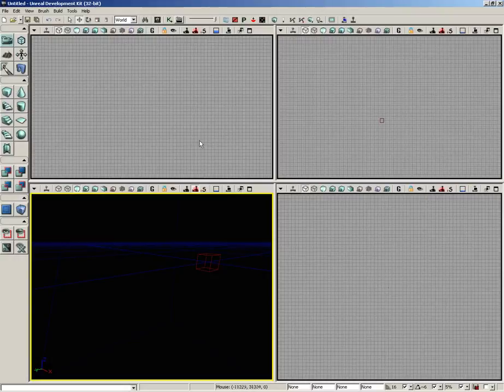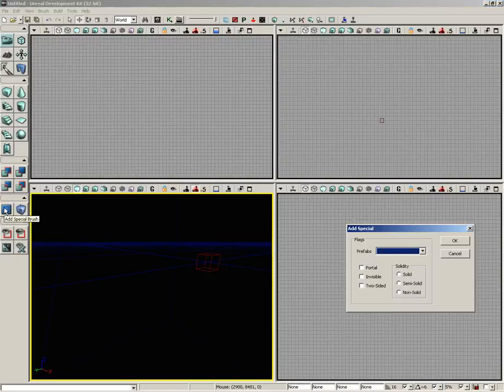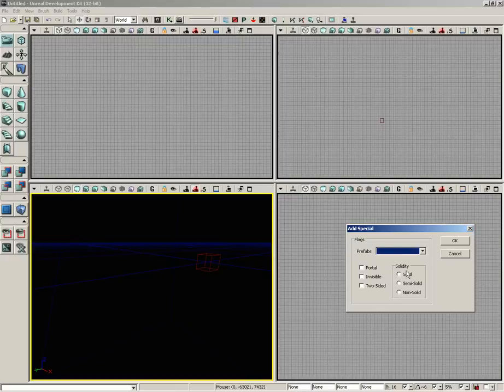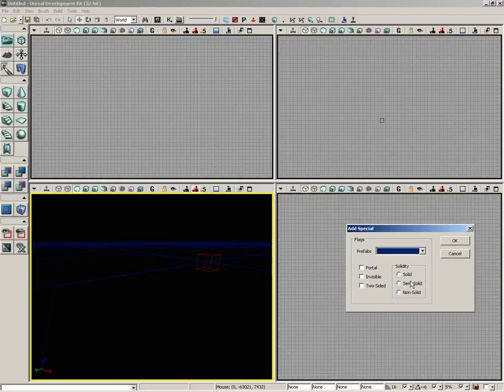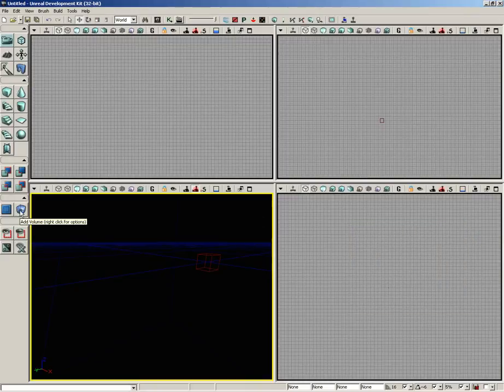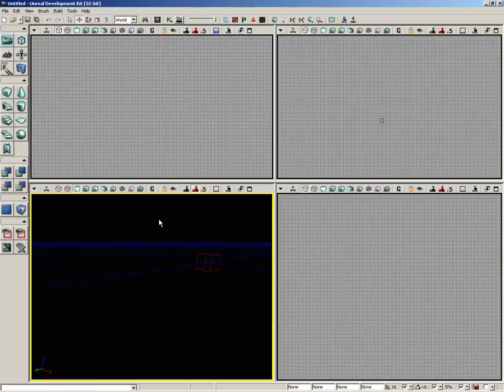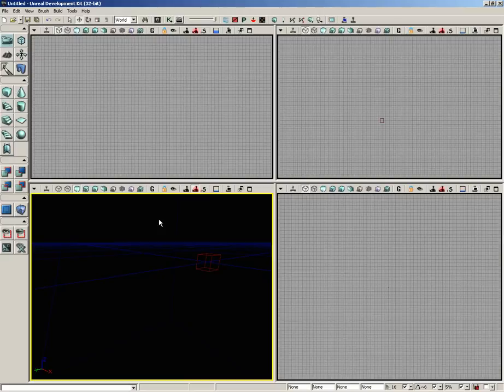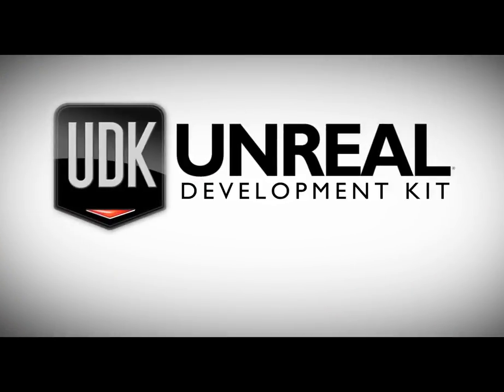01 User Interface 04 Toolbox 004 AddSpecial Volume